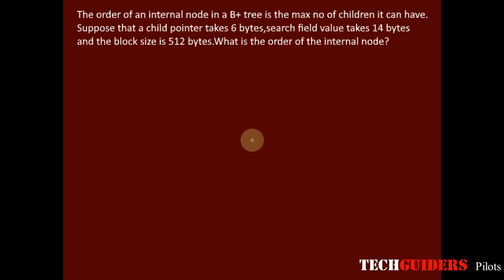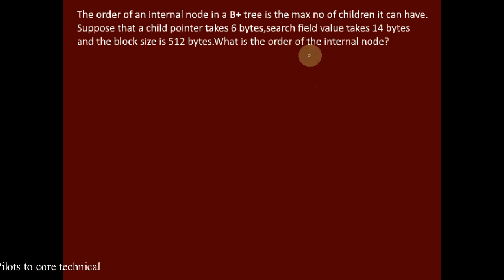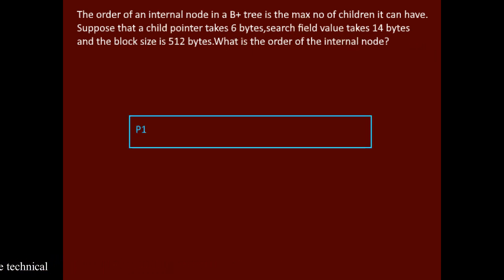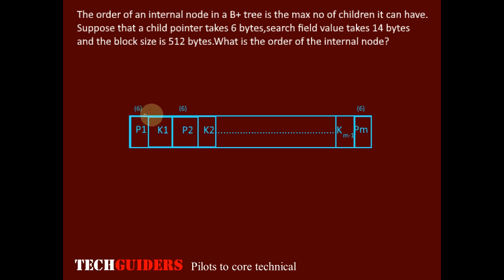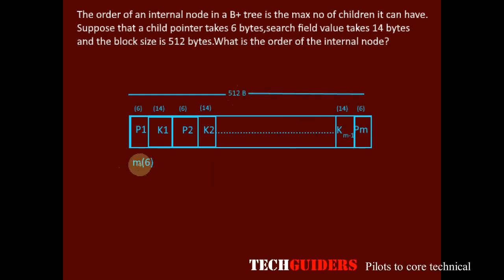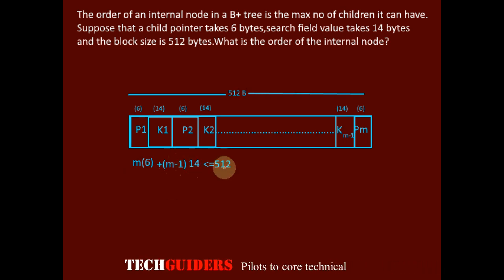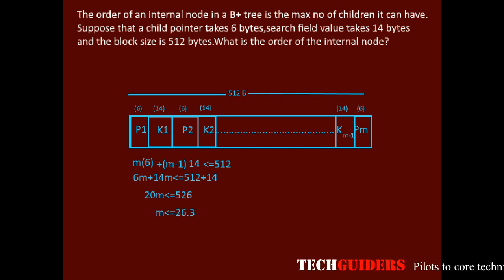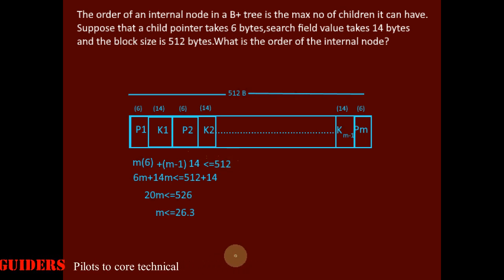B+ Tree Index Practice Question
To understand how to find the order of the internal node of a B+ Tree given the block size,
key size and block pointer size.

The order of an internal node in a B+ tree index is the maximum number of children it can have. Suppose that a child pointer takes 6 bytes, the search field value takes 14 bytes, and the block size is 512 bytes. What is the order of the internal node?